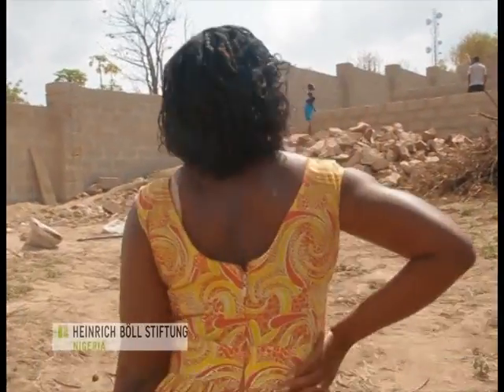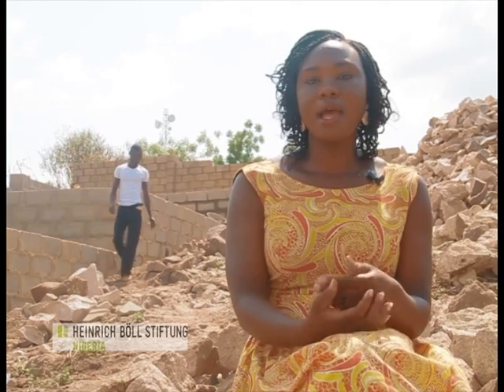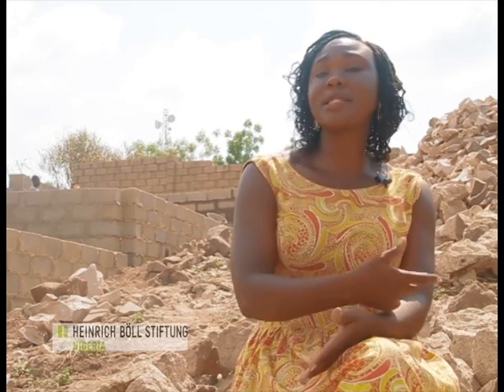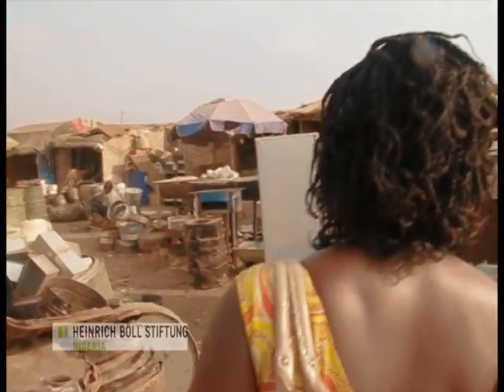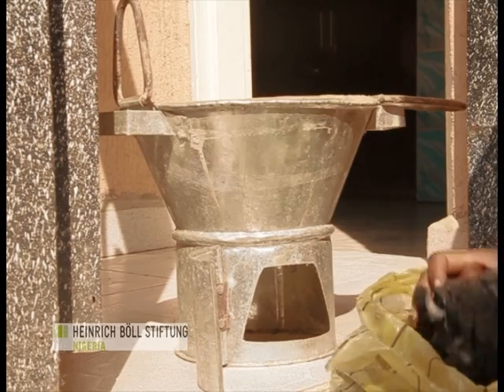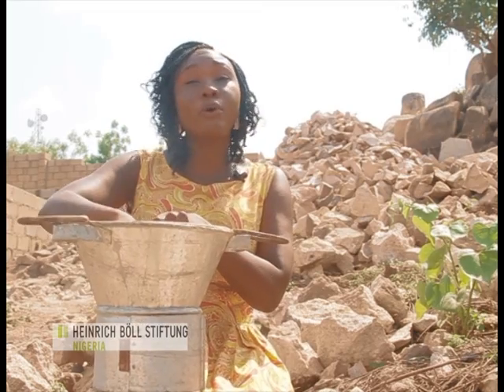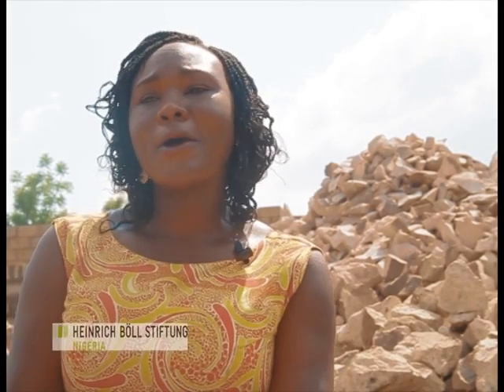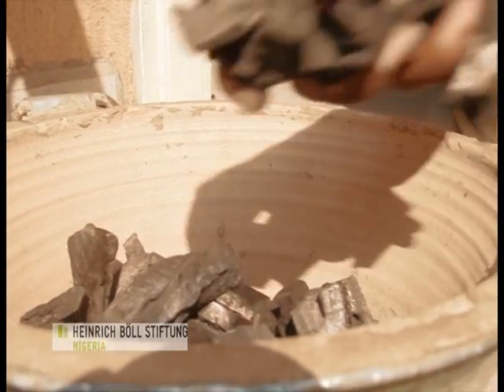THE GREEN ENTREPRENEUR: producing clean cookstoves in Nigeria